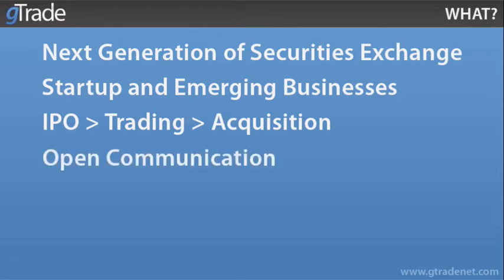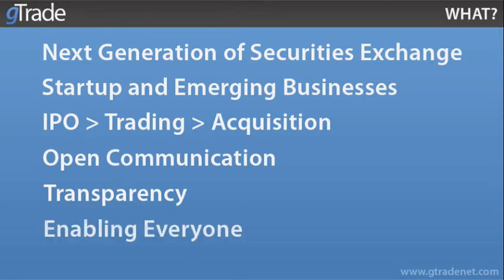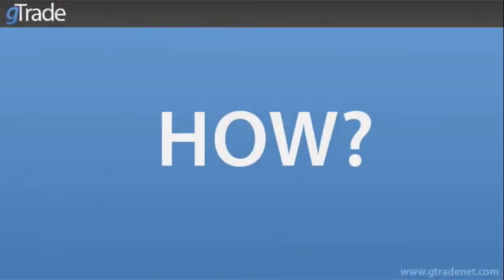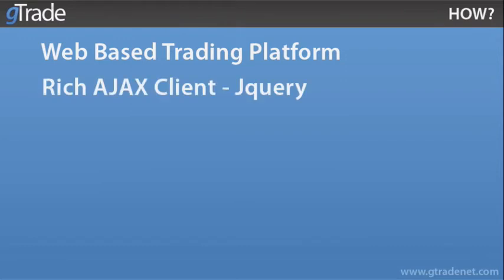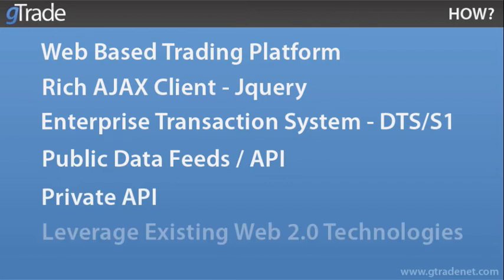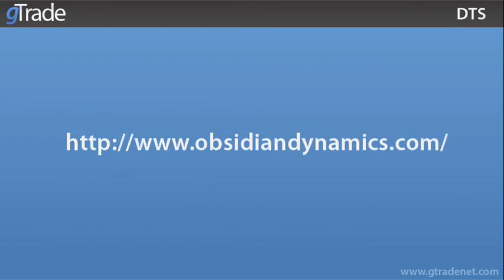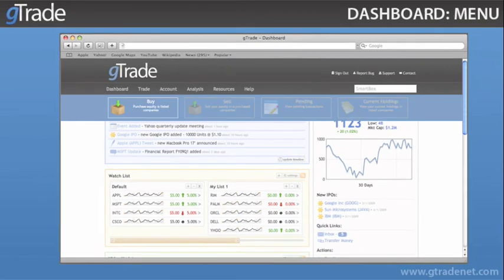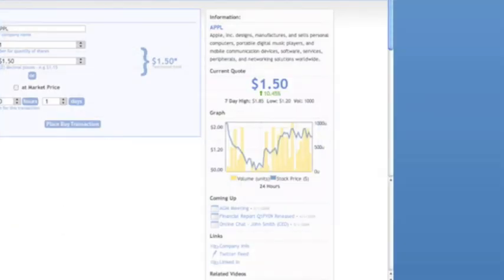gTrade - Intro Video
gTrade global trading platform provides investors and venture capitalists a platform to trade equity in an open market for emerging and seed web 2.0 companies.

Buy, sell and trade in the next web 2.0 business at the ground level.